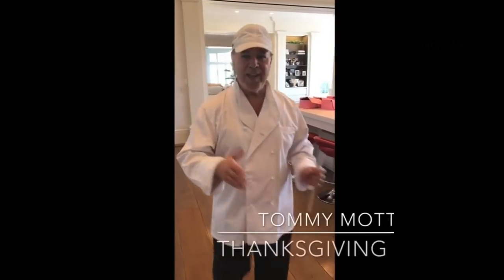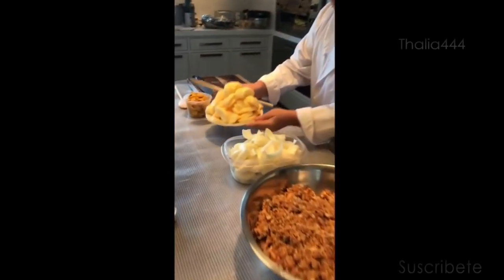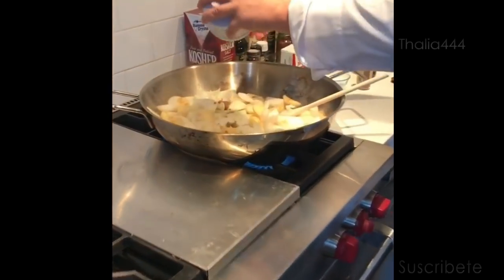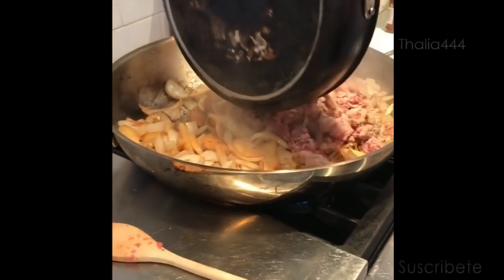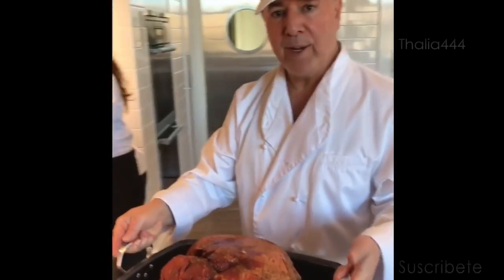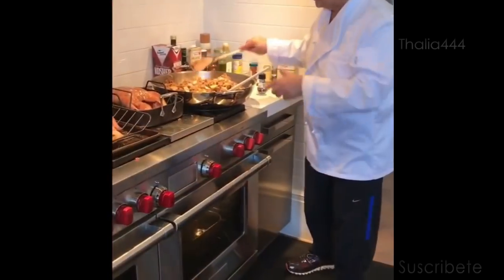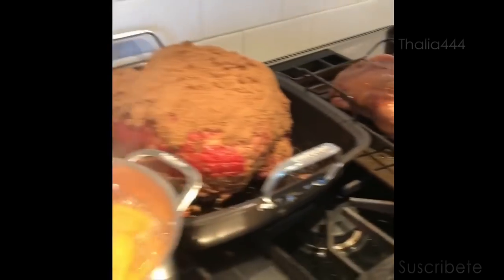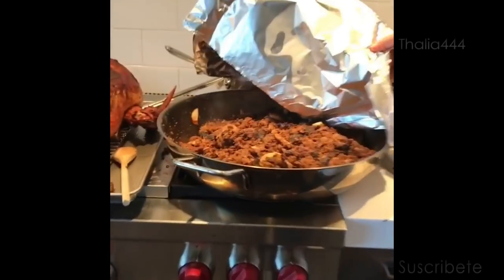Tommy Mottola cocina para celebrar el Thanksgiving junto a Thalía